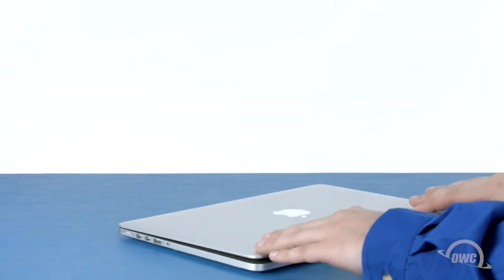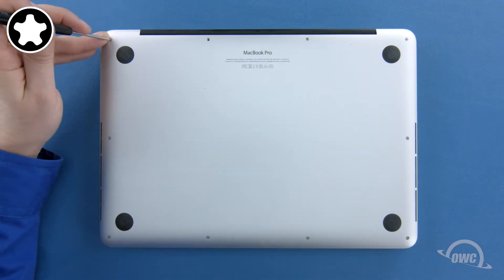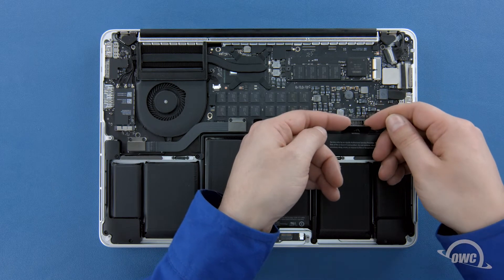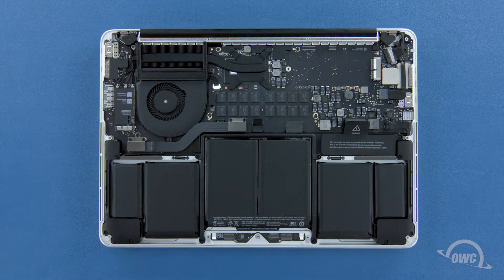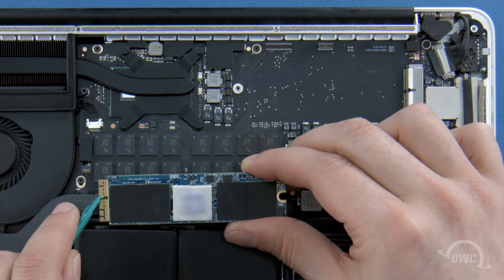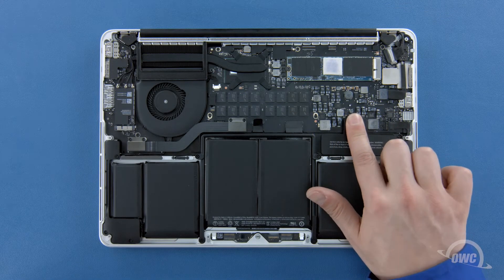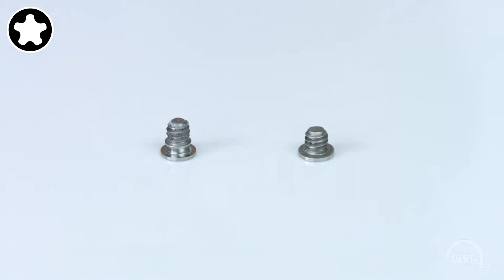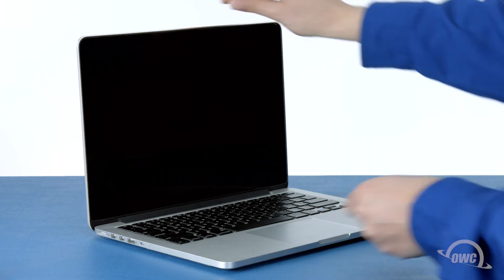How to Upgrade the PCIe SSD in a 13-inch MacBook Pro w/ Retina display (Late 2013 - Early 2015)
Video Jump Points:
00:00 – Title, notes, difficulty level, and tools required
00:07 – Introduction / Overview
00:44 – Part 1 – Removing the Original SSD Card
02:14 – Part 2 – Installing the OWC Aura SSD
04:00 – Drive Formatting & Additional Notes
04:07 – Closing and Legal

Works with the following 13-inch MacBook Pro with Retina display models with Model ID: - MacBookPro11,1 (Late 2013, Mid 2014) - MacBookPro12,1 (Early 2015)